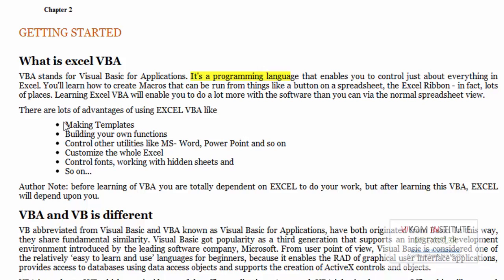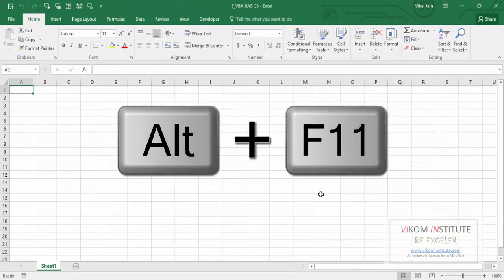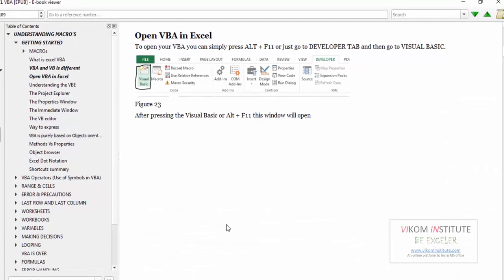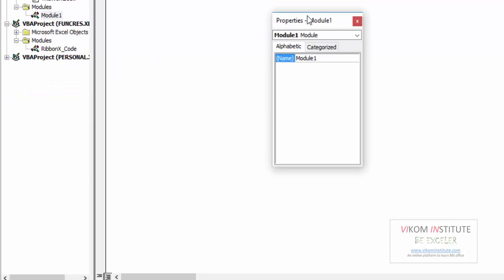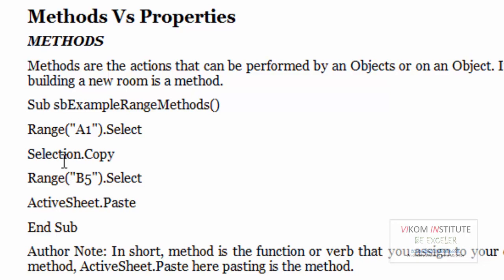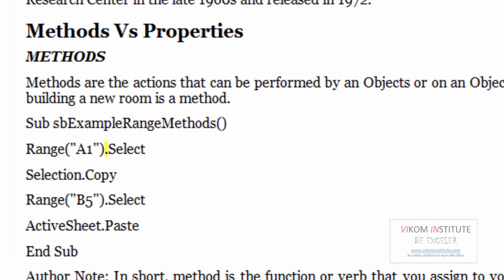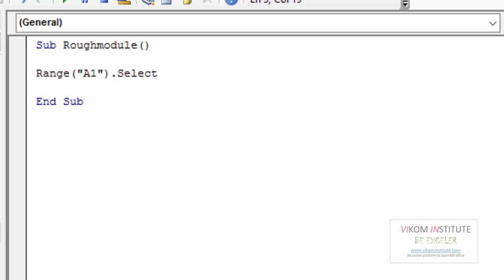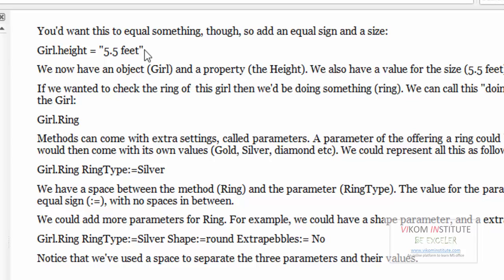5 Getting Started